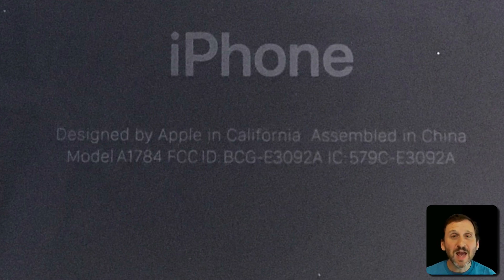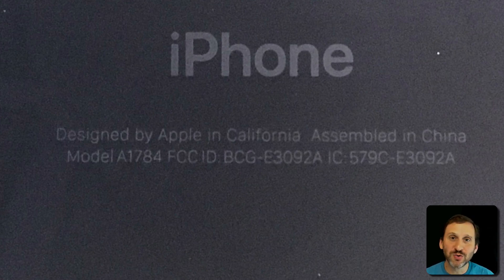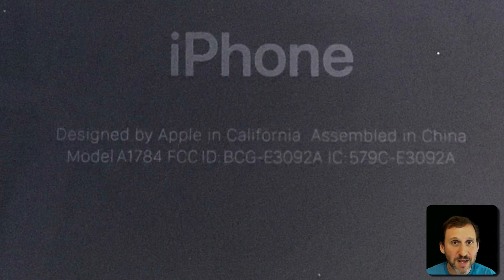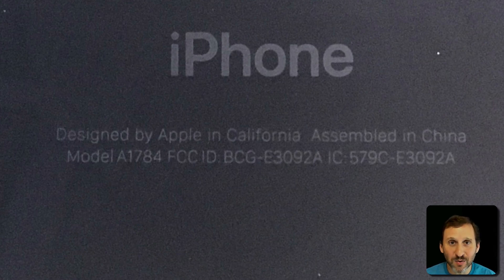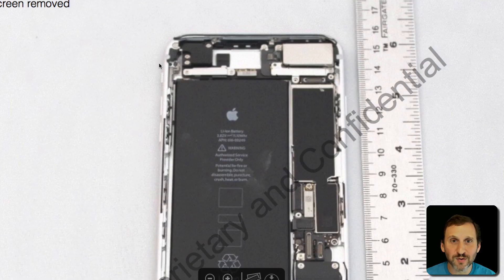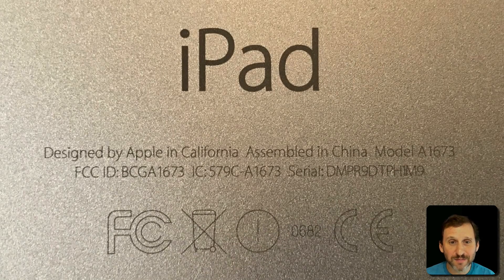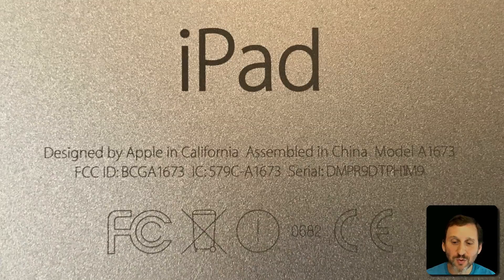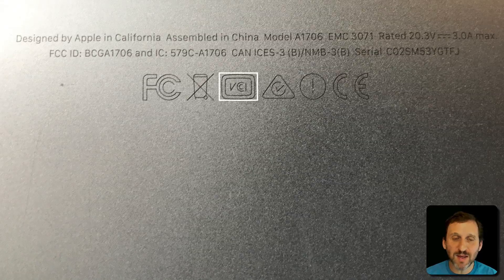What Are Those Symbols On the Back of Your Apple Device? (#1434)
If you look on the back of your iPhone, iPad or Mac, you will see some tiny text and some symbols. There are usually just a statement of where the device was made, government regulatory numbers, and symbols from different regulatory agencies. See what can be found on a 2016 iPhone, iPad and MacBook Pro. You can use the FCC numbers to look up interesting public information about your device.